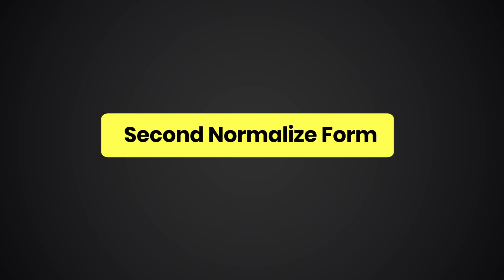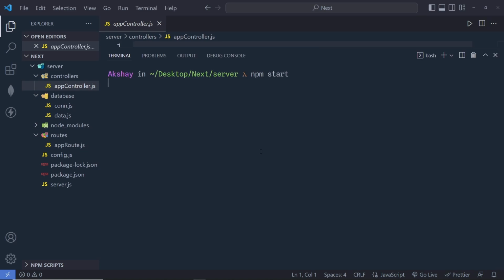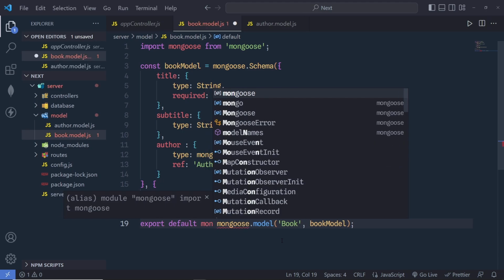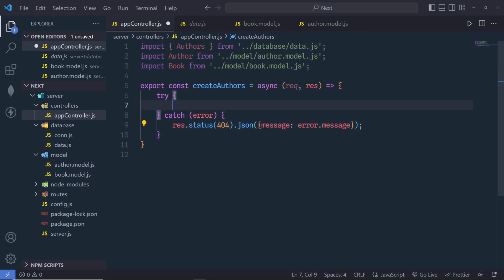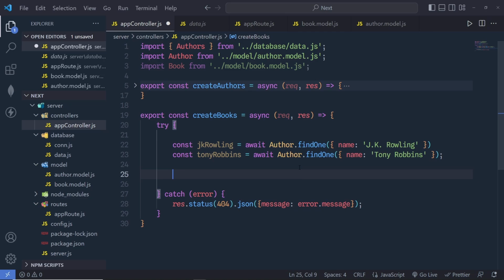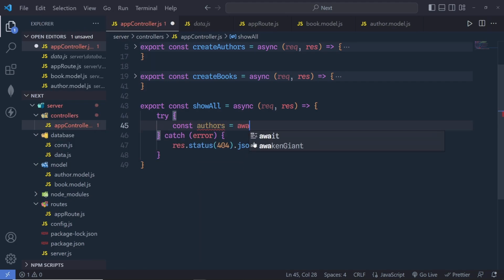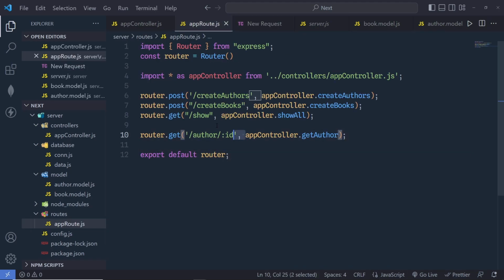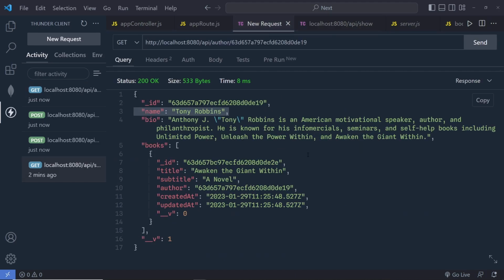Connect Two Tables in MongoDB Using Node & Express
The benefit of using 2NF is?
Data is consistent in the database. So their is no duplicate data in the table. It improves the flexibility in designing a Database. It also improves the overall organization of data in the database. It also improves the security of the database.
Second Normal Form applies to relations with composite keys, that is, relations with a primary key composed of two or more attributes.
As you know we don’t have primary key in mongodb. So let’s see how we can create a 2NF in mongodb NoSQL database.

⏱️ Timestamps ⏱️
0:00 - Introduction